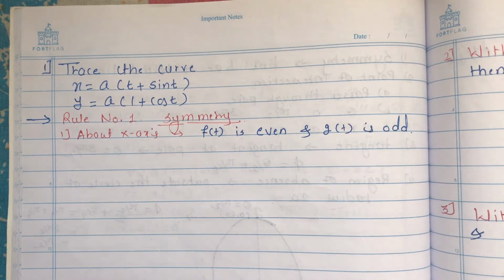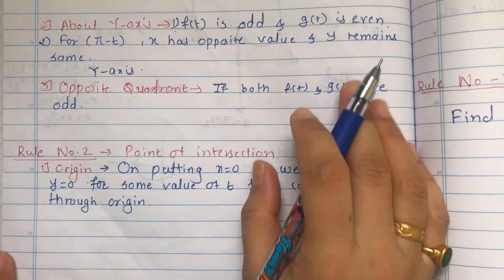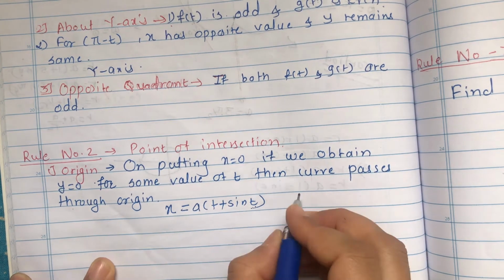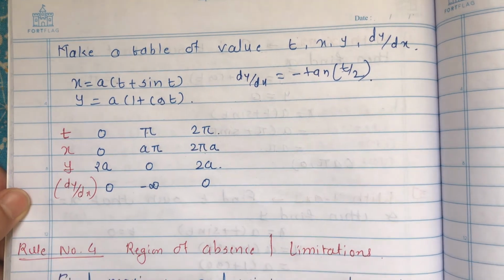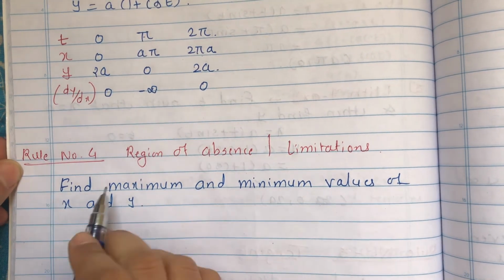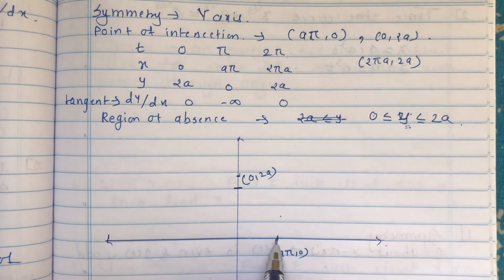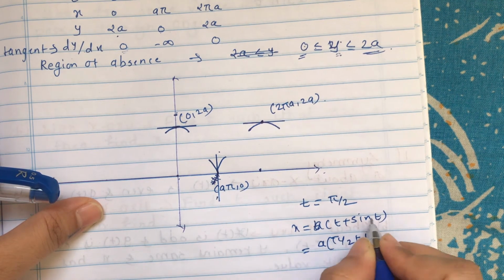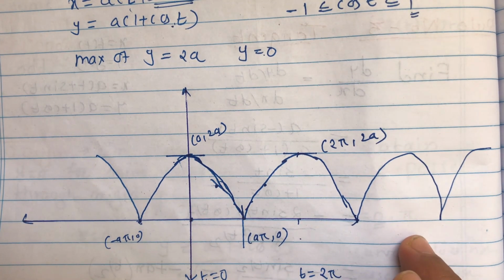Learn how to trace Parametric Curve with detailed explanation - Example No.2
this video is about tracing parametric curves